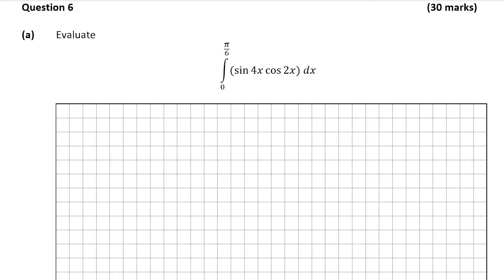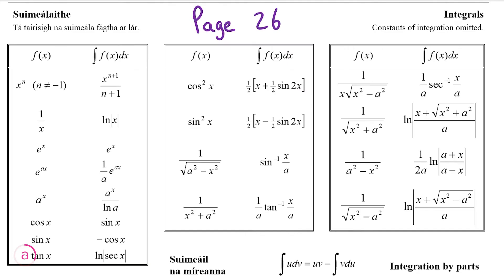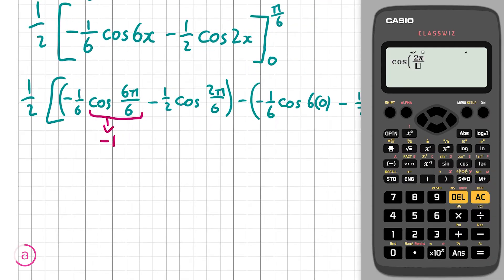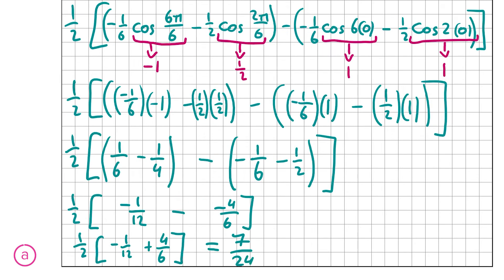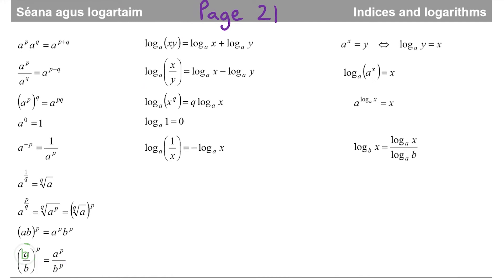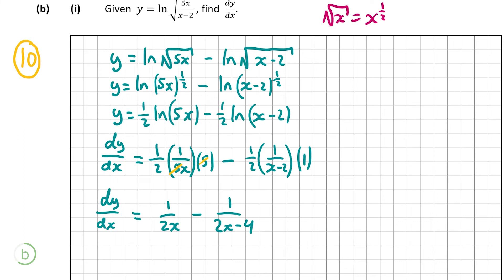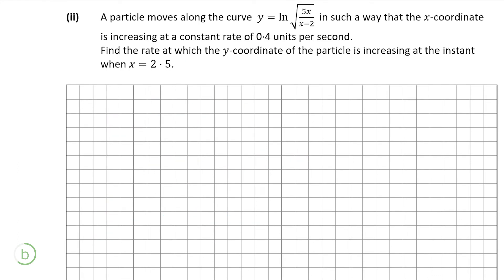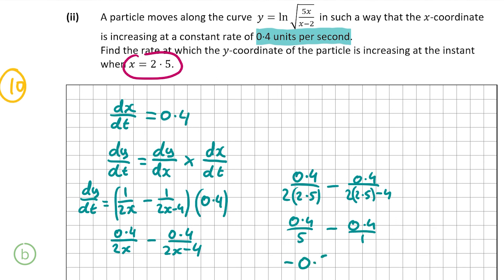Studyclix: Leaving Cert Higher Level Maths - 2022 Mock P1 (Option A) Q6